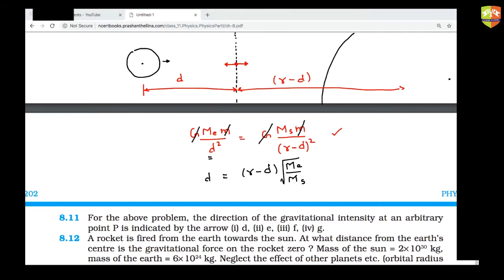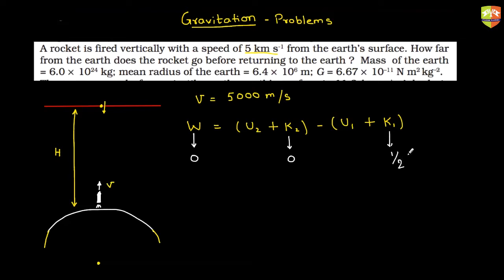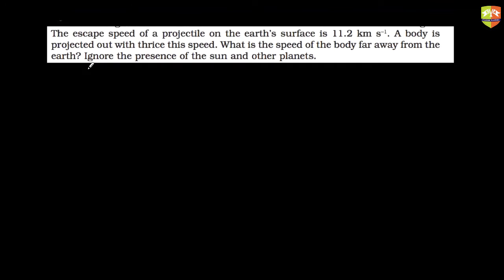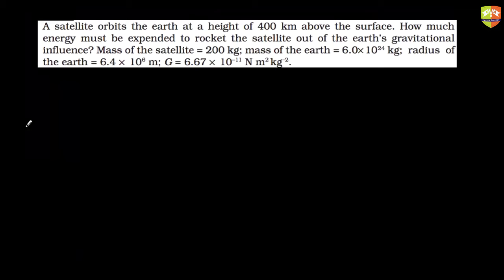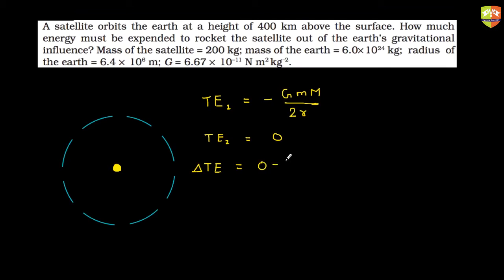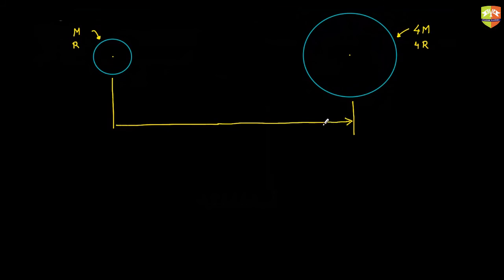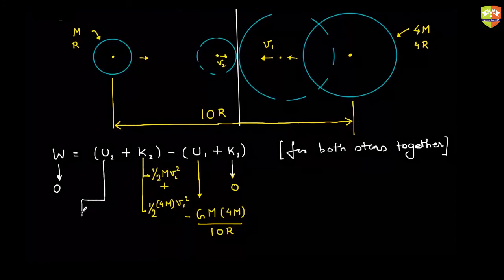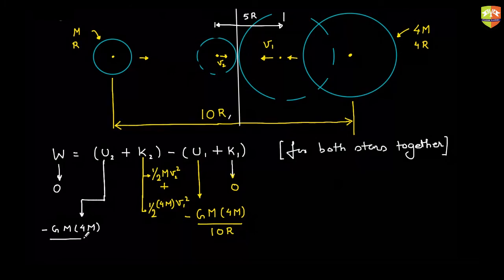Gravitation 9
Enjoy Learning!!!